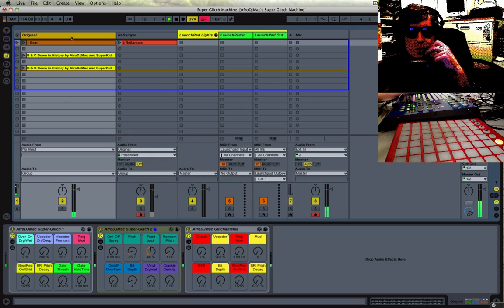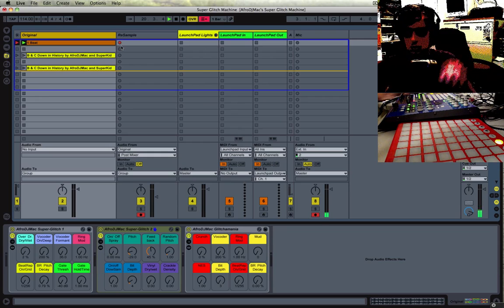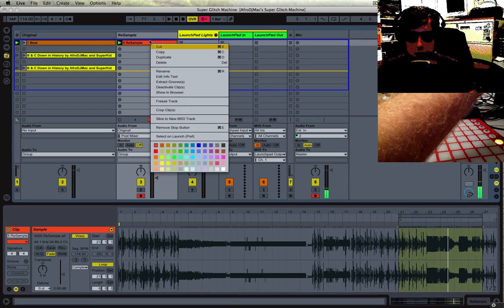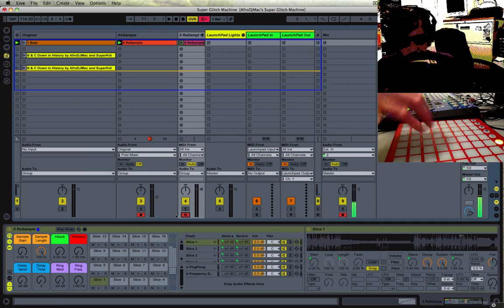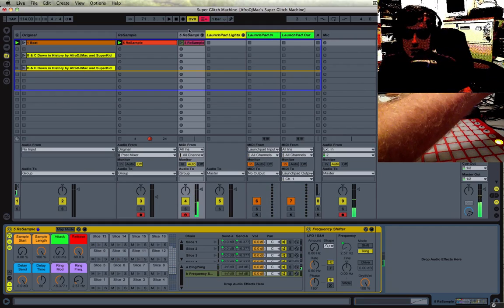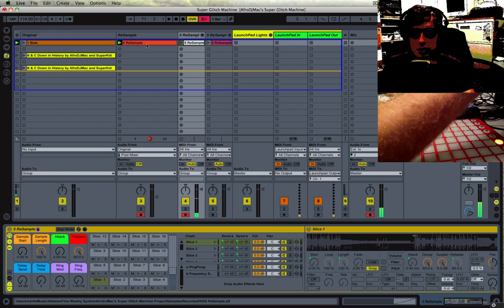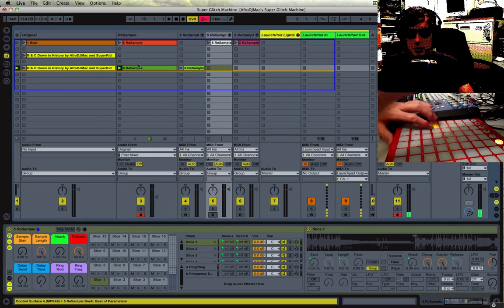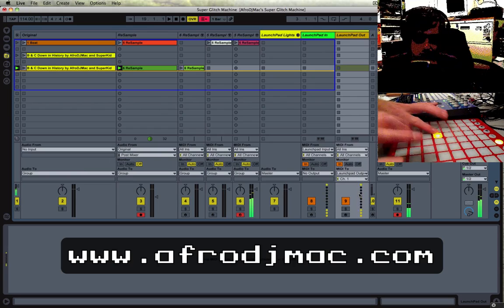Glitch Out in Ableton Live (Free Rack #24)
Glitch up your sounds in Ableton and resample them to create new sounds.  AfroDJMac shows you how to use his glitch effects rack to create interesting glitchy sounds for use in your tracks.  This video discusses sampling/resampling, slice to midi track, glitch effects, and even how to get your Novation LaunchPad to light up when you use it to trigger drum rack samples.

Download the Live Set which includes the glitch effects racks, the slice to midi preset, a track you can use to get your LaunchPad lighting up, and a free song by AfroDJMac and SuperKid @

Every week I release an Ableton Live Rack for your downloading pleasure @ Go Get 'Em and spread the word!